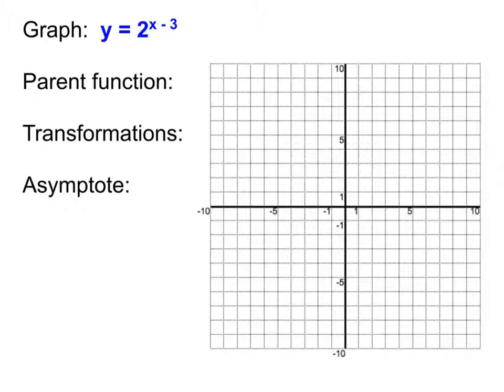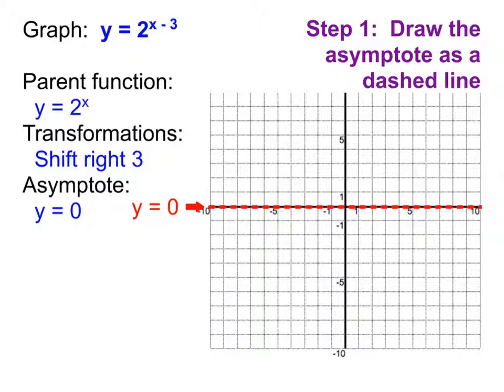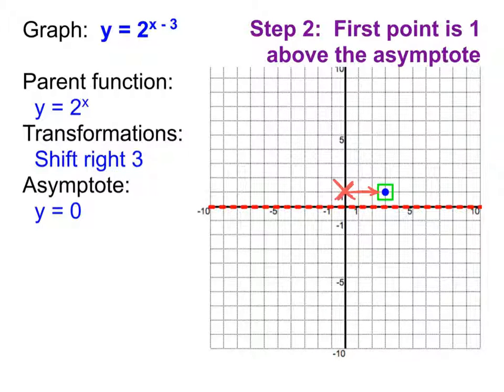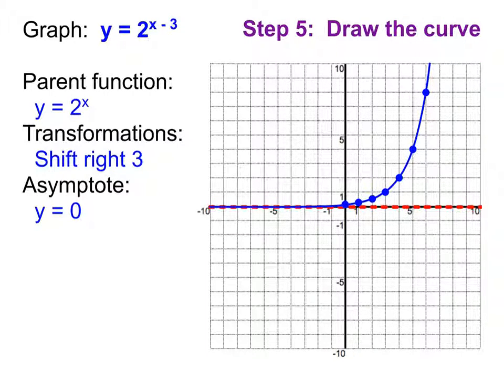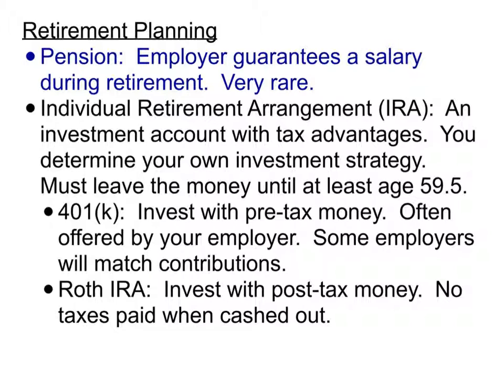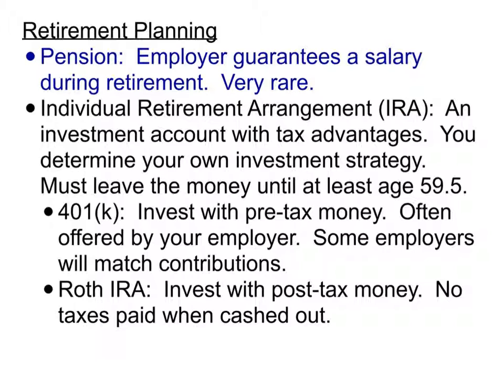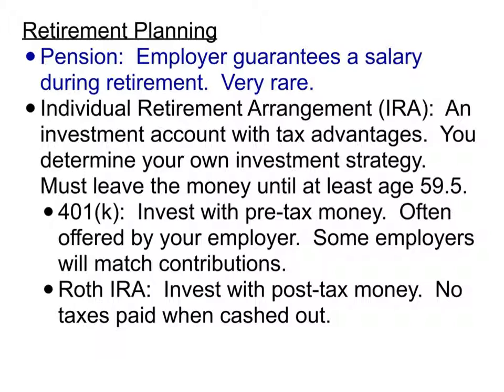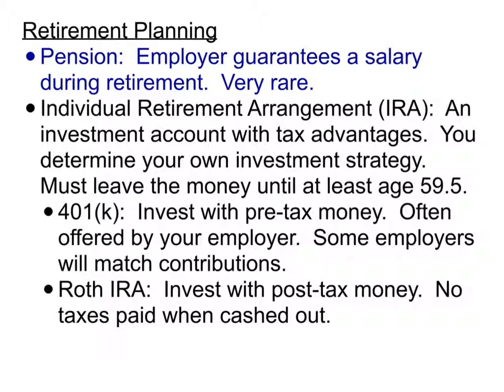Practice Graphing Exponential Equations; Retirement Planning (3/14)